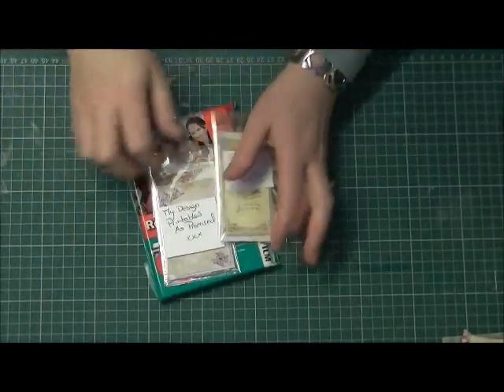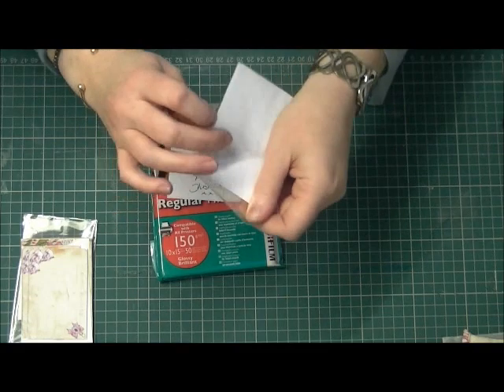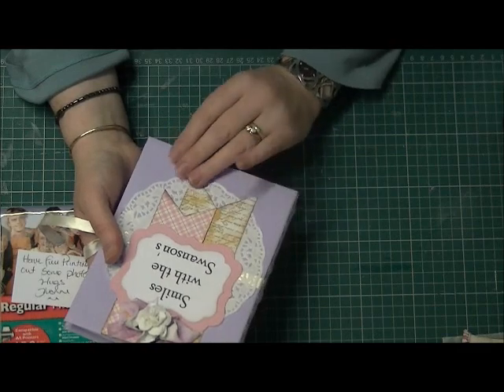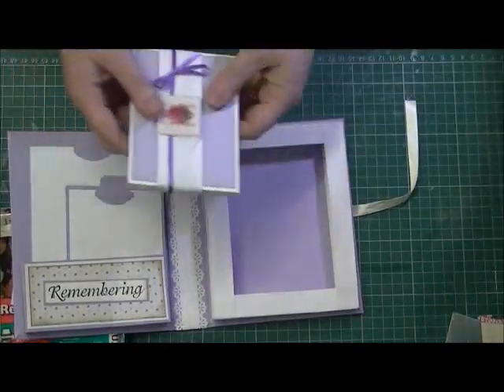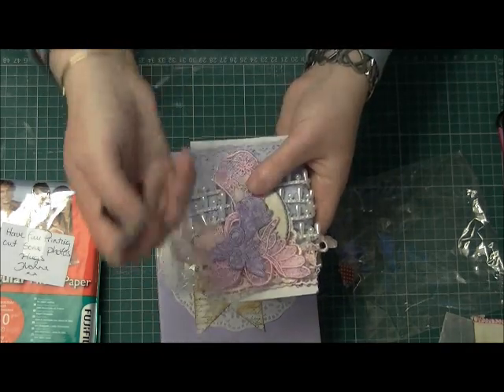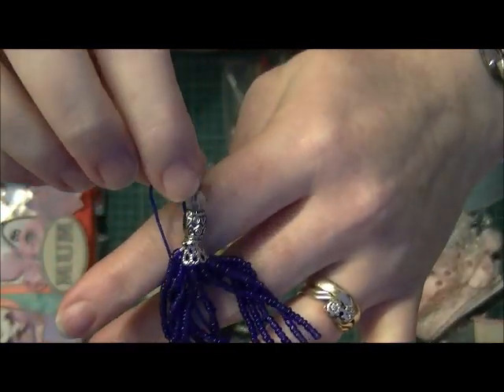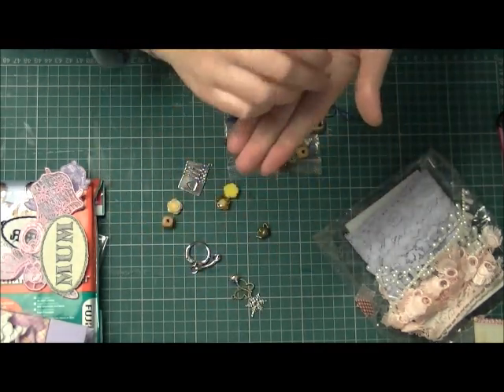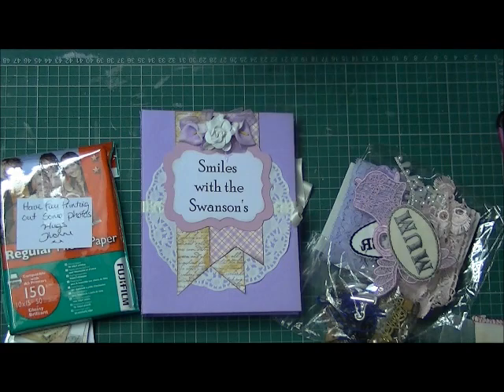RAK from YWhite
Lovely RAK from Yvonne (YWhite).  Thank you so so much Yvonne xxxx